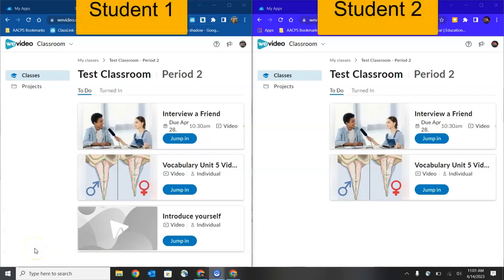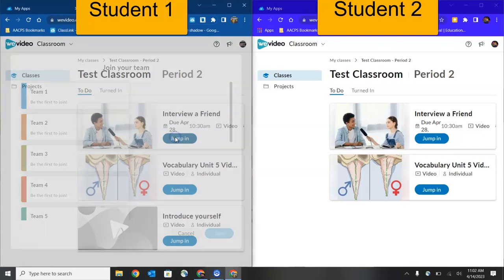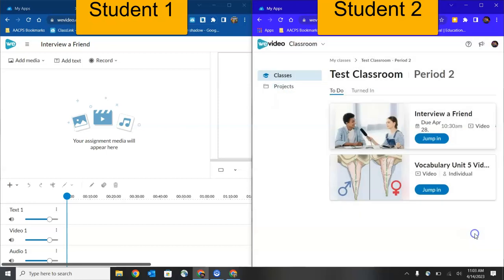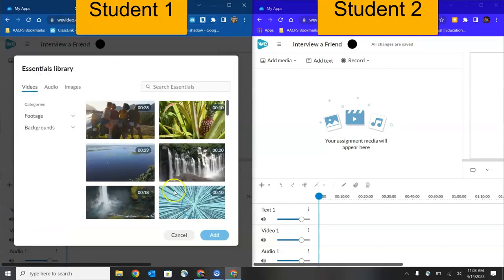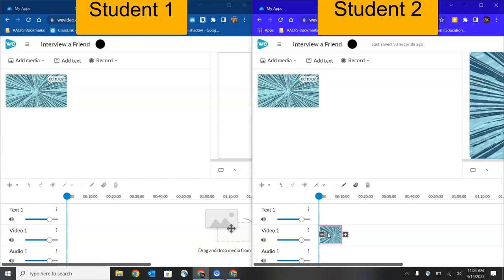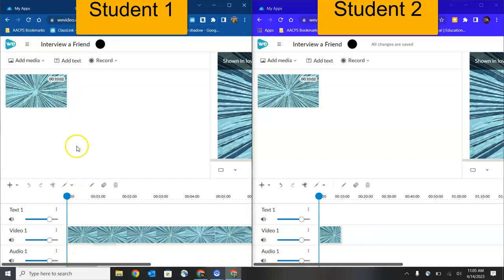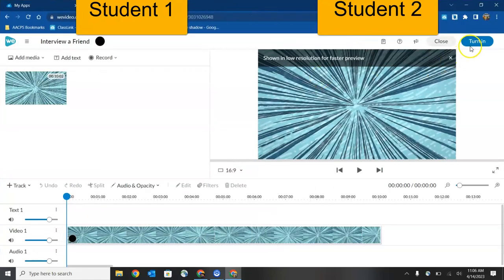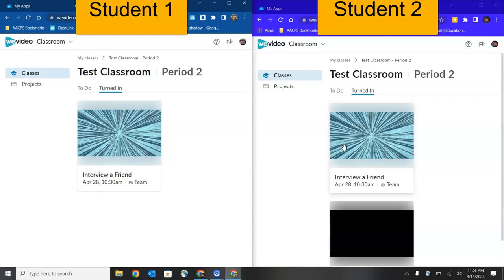WeVideo Classroom Team Project Student View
In this video we see how working in a Team project looks different for students than an individual project.